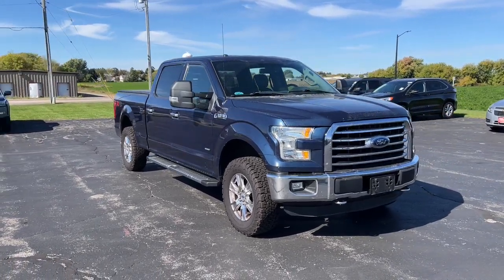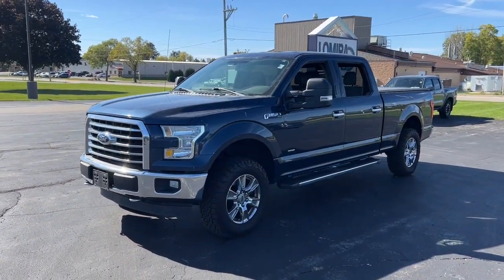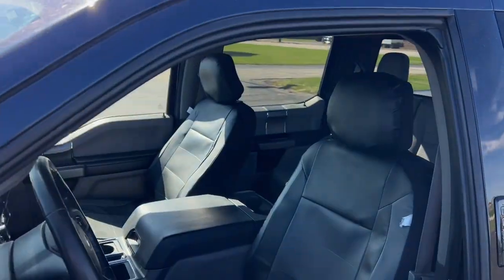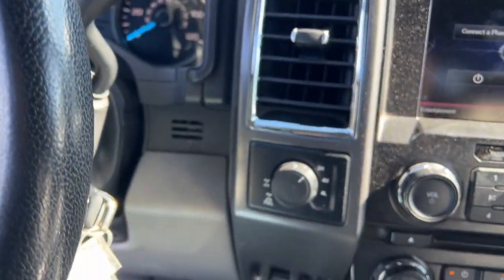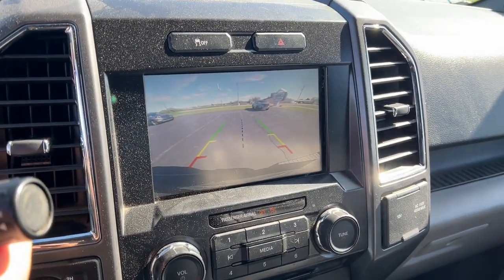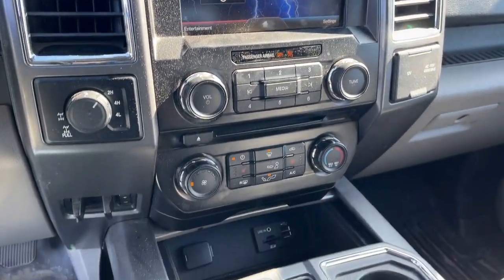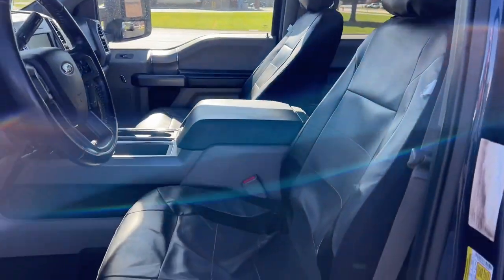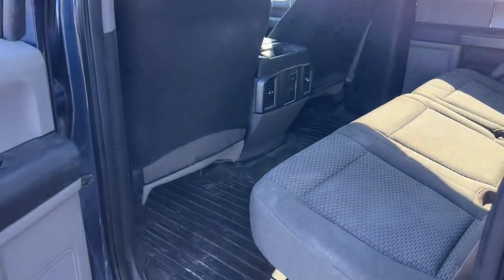2015 Ford F-150 Lomira, Fond du Lac, Oshkosh, Waupun, West Bend 23328A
Blue Jeans Metallic Used 2015 Ford F-150 XLT available in 900 East Ave., Lomira, Wisconsin at Lomira Auto. Servicing the Lomira, Fond du Lac, Oshkosh, Waupun, West Bend, WI area.

F-150 XLT
2015 Ford F-150 XLT - Stock#: 23328A

Lomira Auto
900 East Ave

Blue Jeans Metallic 2015 Ford F-150 XLT 4WD 6-Speed Automatic Electronic 3.5L V6 STABILITY CONTROL BLUETOOTH HANDS-FREE *CRUISE CONTROL* *POWER LOCKS* *POWER WINDOWS* REMOTE START HEATED SEATS KEYLESS ENTRY BACKUP CAMERA PREMIUM AUDIO LOCAL TRADE TRAILER HITCH CHROME WHEELS F-150 XLT 4D SuperCrew 3.5L V6 4WD 10-Way Power Drivers & Passenger Seats 110V/400W Outlet 4.2 Productivity Screen in Instrument Cluster ABS brakes Alloy wheels Auto-Dimming Rear-View Mirror Auxiliary Transmission Oil Cooler Chrome Billet Style Grille w/Chrome Surround Chrome Door & Tailgate Handles w/Body-Color Bezel Chrome Step Bars Class IV Trailer Hitch Receiver Compass Electronic Locking w/3.55 Axle Ratio Electronic Stability Control Equipment Group 302A Luxury Heated Front Seats Illuminated entry Integrated Trailer Brake Controller Leather-Wrapped Steering Wheel LED Box Lighting Low tire pressure warning Max Trailer Tow Package Power Driver/Passenger Lumbar Power Glass Heated Sideview Mirrors Power-Adjustable Pedals Power-Sliding Rear Window Radio: Single-CD w/SiriusXM Satellite Rear Under-Seat Storage Rear View Camera w/Dynamic Hitch Assist Rear Window Defroster Remote keyless entry Remote Start System Reverse Sensing System Single-Tip Chrome Exhaust SYNC Voice Recognition Communications SYNC with MyFord Touch Tailgate Step w/Tailgate Lift Assist Traction control Upgraded Front Stabilizer Bar Wheels: 18 Chrome-Like PVD XLT Chrome Appearance Package.brbrWe DO NOT sell Manufacturer Buybacks/Lemon Law Vehicles or any other vehicle with a bad branded title. Recent Arrival!brbrAwards:br  * NACTOY 2015 North American Truck of the Year   * Green Car Journal 2015 Green Car Technology Award   * 2015 KBB.com Brand Image AwardsbrBased on 2017 EPA mileage ratings. Use for comparison purposes only. Your mileage will vary depending on how you drive and maintain your vehicle driving conditions and other factors.